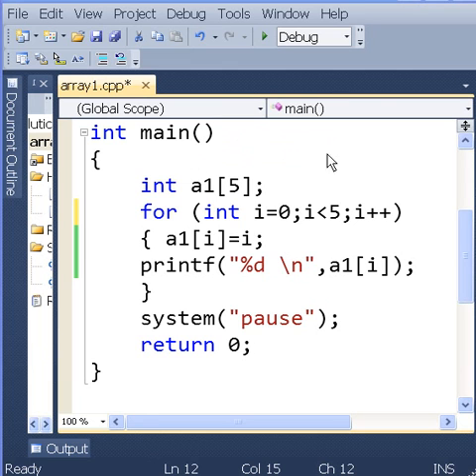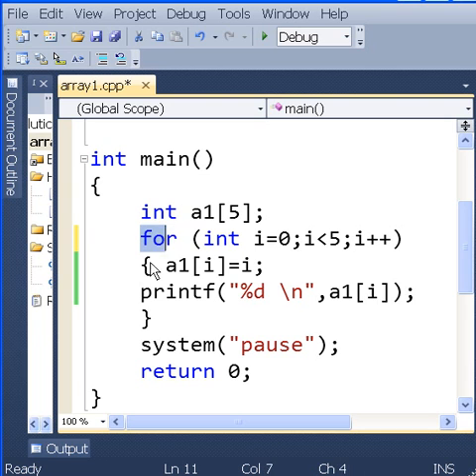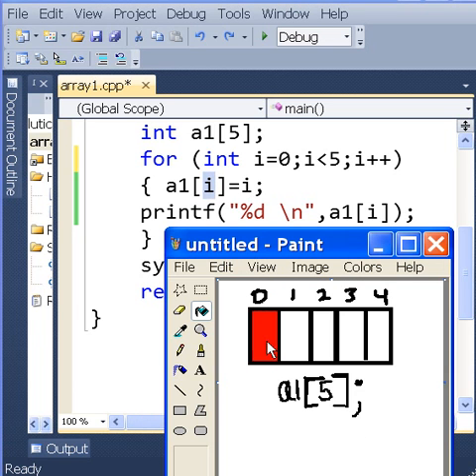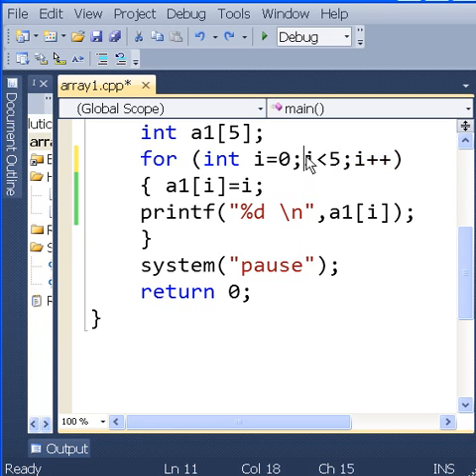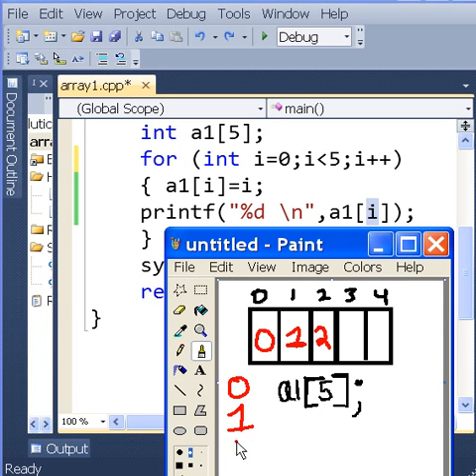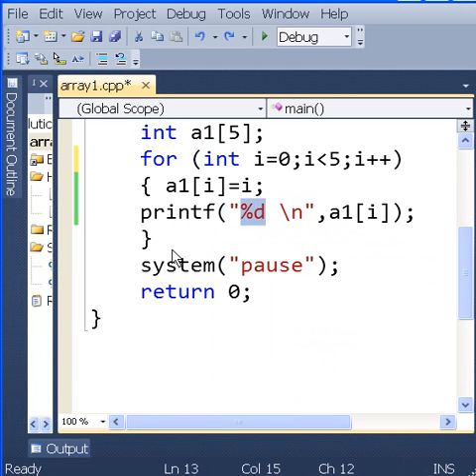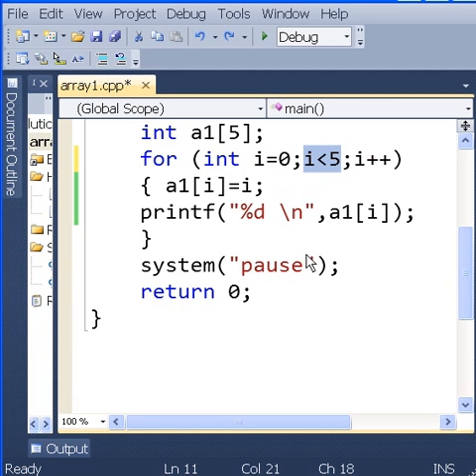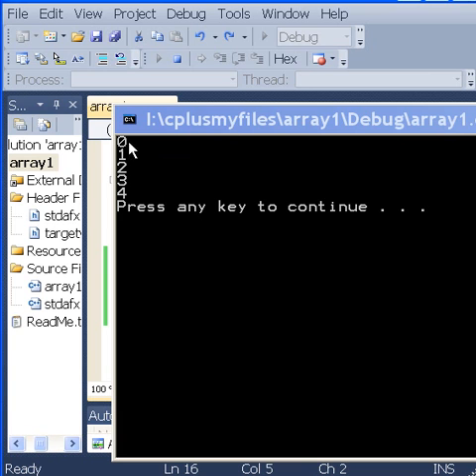C Language 013 Single Dim. Array Population via For Loop